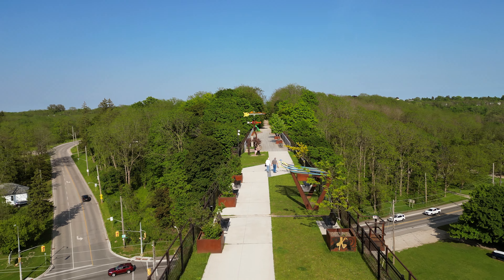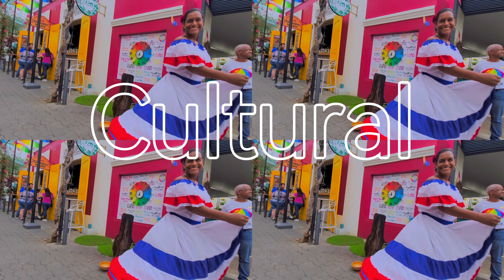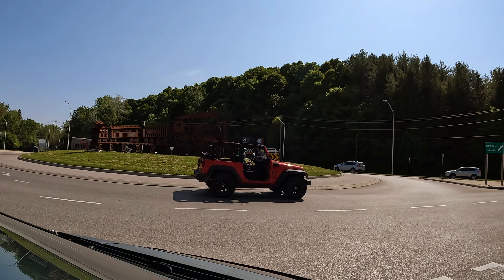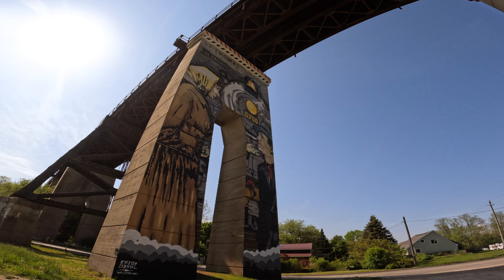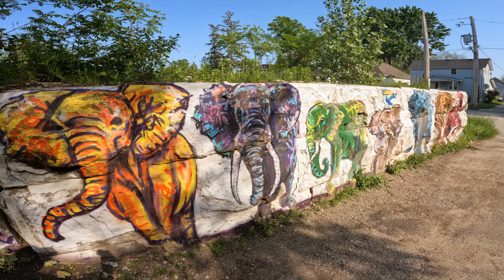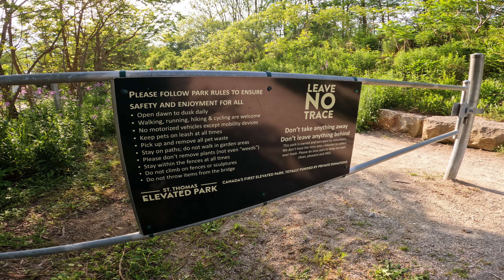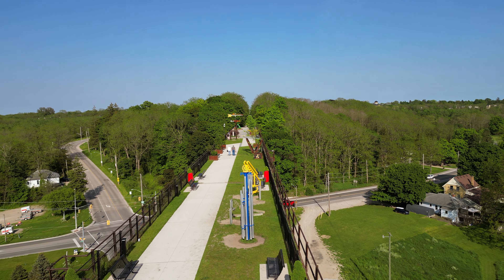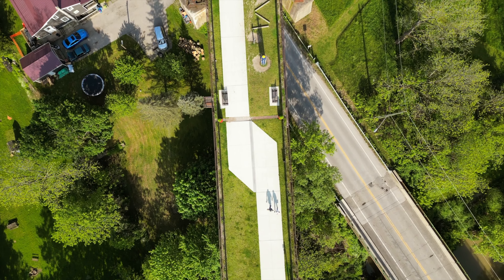Canada's first elevated park is on abandoned railway bridge in Ontario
DISCOVER Stunning - Cultural -Natural encounters  with TRAVEL-PETER

🎥 Shot on gopro and dji Drone
This Park Used to Be a Train Bridge! You Won't Believe.
In 1 Centre Street, St. Thomas, ON
Short Film & Documentary.
Ever imagine strolling through a park suspended high above the city?   Welcome to the St. Thomas Elevated Park, a one-of-a-kind gem where history meets recreation! ➡️

This video takes you on a stunning journey across this incredible park built on a reimagined railway bridge. ️  Witness breathtaking views, unique art installations, and discover the fascinating story behind this engineering marvel.

Thinking about visiting this must-see attraction?   This video is your ultimate guide!